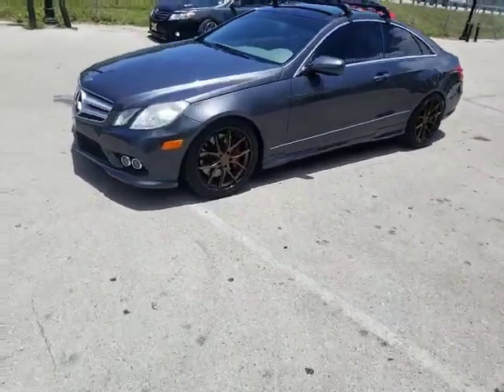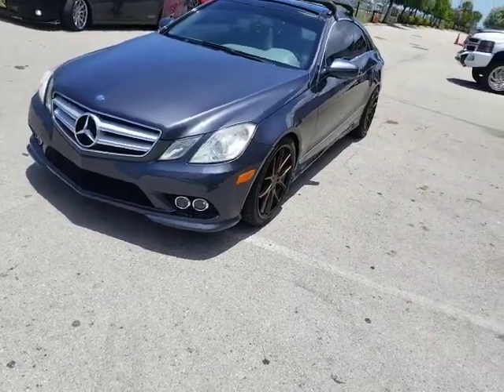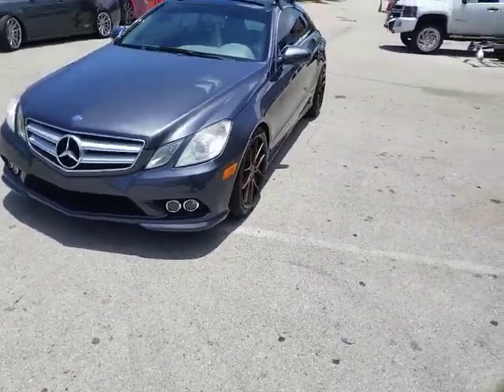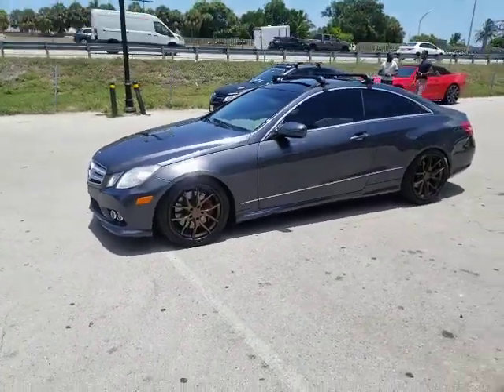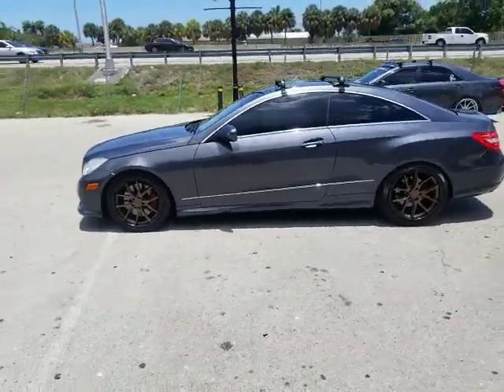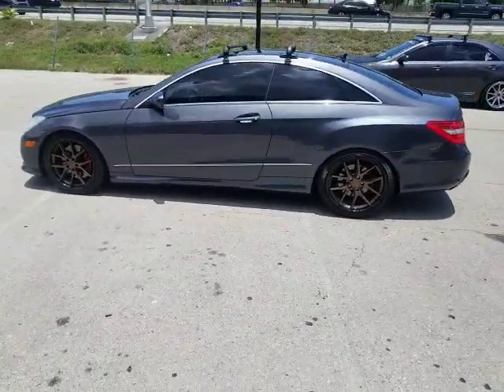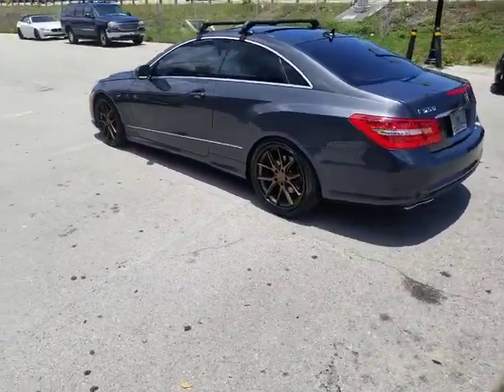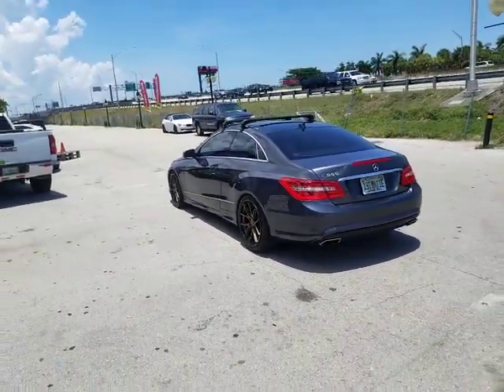877-544-8473 19" Ferrada FR4 Bronze Black Wheels Mercedes E350 AMG Concave Luxury Wheels Rims